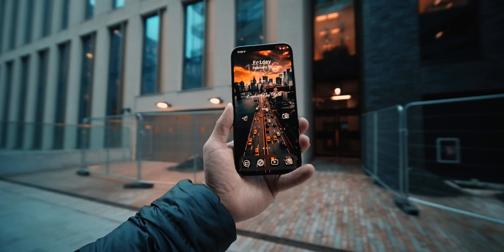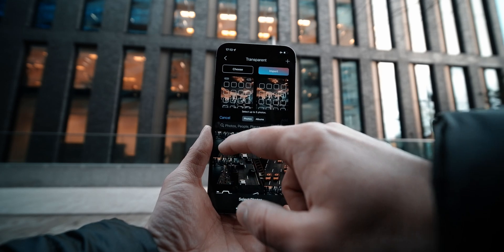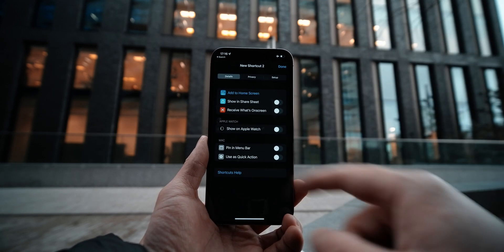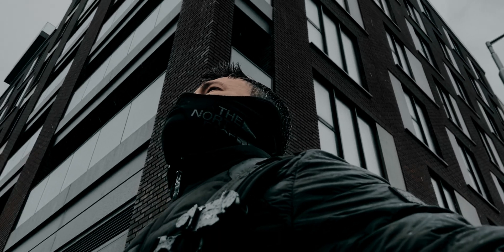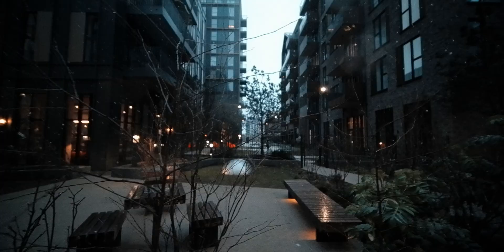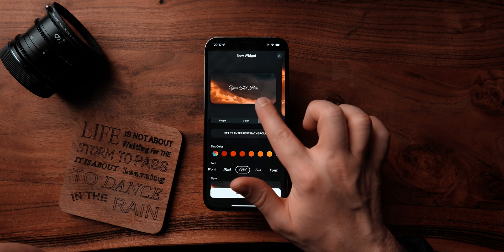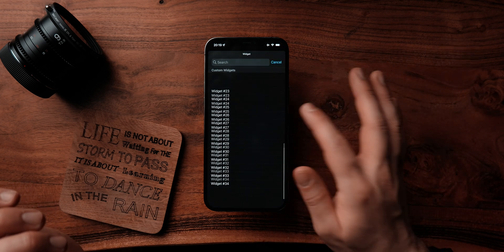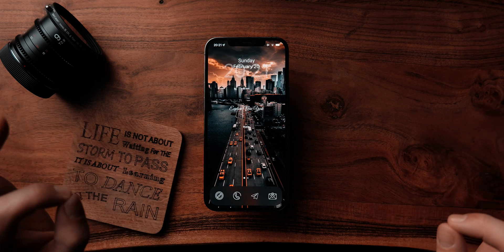iPhone 13 & iOS 15 Homescreen Customization: Cityscape Theme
In this video I will show you how to EASLY customise your iPhone home screen, all icons & wallpaper,  EVERYTHING for FREE!
I will show you how to get the iPhone NEW YORK Cityscape Theme for a sleek look. It works for all iPhones and iOS!

I will show you step by step, how to change the widgets, icons and more!

Apps required are totally FREE:
Brass - Custom Icons & Widgets:

iphone 13
ios 15
whats on my iphone
digital minimalism
aesthetic edits
ios 15 home screen setup
iphone customization
ios 14
iphone home screen customization
whats on my iphone 12